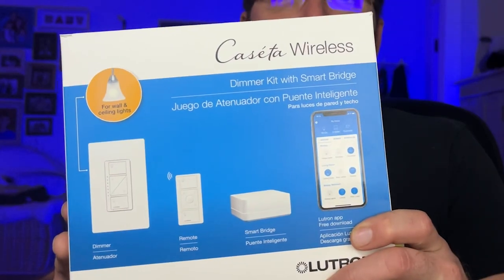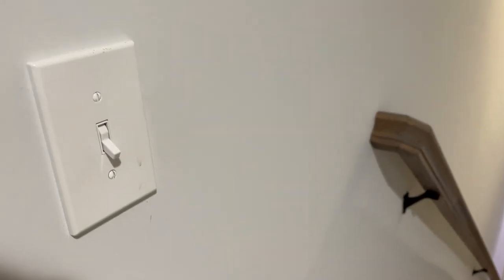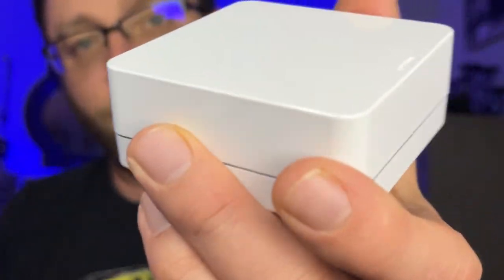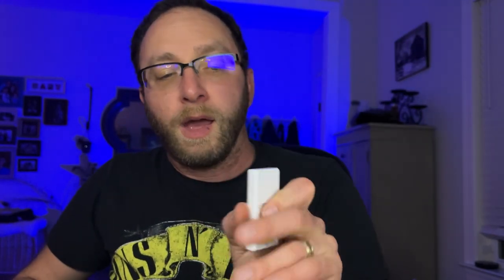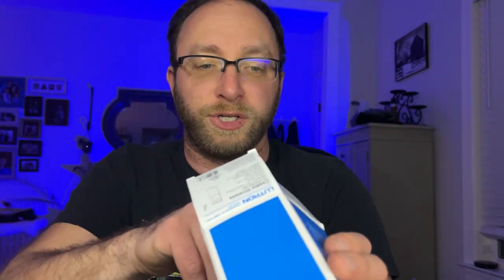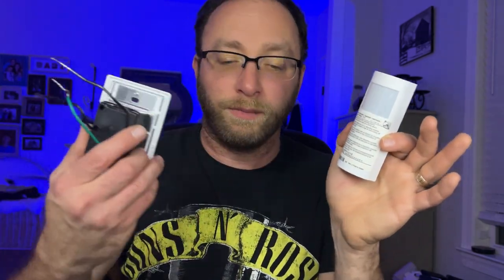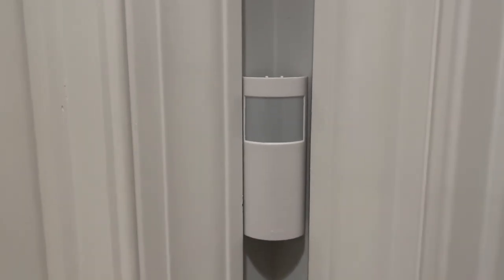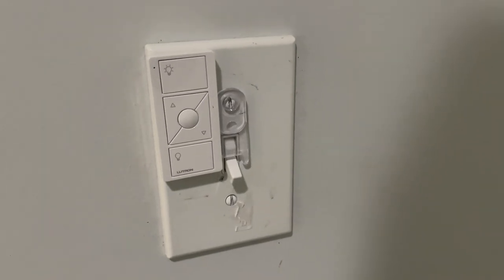Transform Your Home with Lutron Caséta Devices: Easy Smart Control for Every Room!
In my home, my kids love to leave the lights on -- especially in the hallway when they sleep -- which makes no sense to me and if it were a job they would easily make good money at it.  I needed to take back control of this situation and future ones.  Time for an easy smart home upgrade and solution.  Number one on the list -- a smart dimmer switch that I could control from anywhere along with an occupancy sensor so that hallway light goes off or dims to about 10% when there is no motion or traffic.  The solution?  Lutron's Caseta Smart Devices and Hub.

Shop the Caséta Devices HERE ➡️
Lutron Caséta Wireless Smart Lighting Dimmer Switch Starter Kit
Lutron Caséta Motion Sensor, Occupancy/Multi-Location
More Lutron Caséta products

About this video:
In this video, Allen of Damn Good Reviews shows you the Lutron Caséta Wireless Smart Lighting Dimmer Switch Starter Kit along with the occupancy sensor to help stop the kids from leaving that dang-blast it hallway light on all the time.